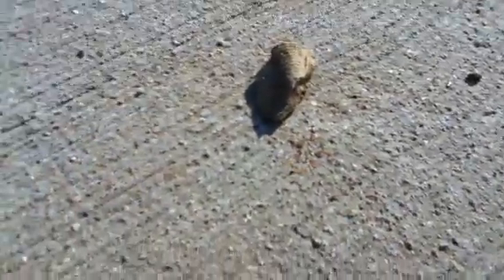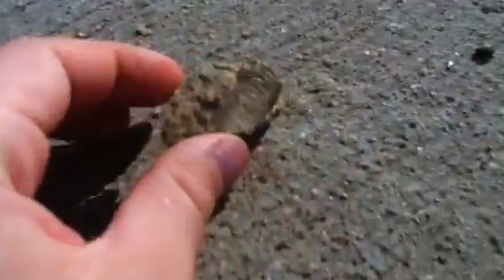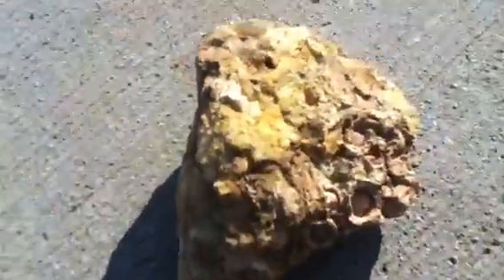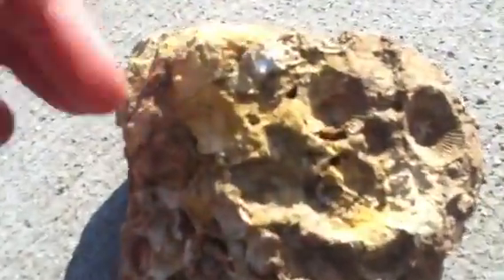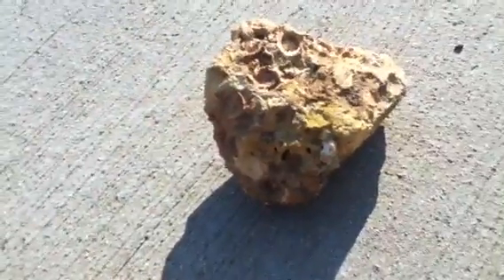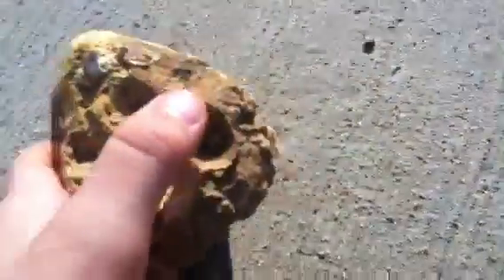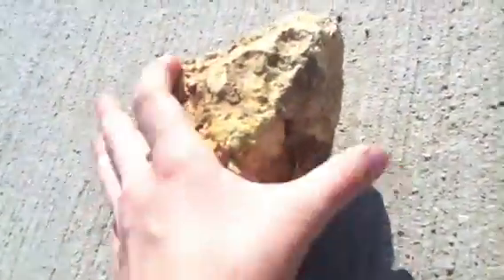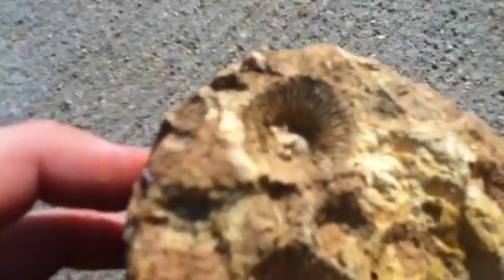Fossils i found in KY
Im sorry, the descripition for this video is temperally unavailible. Please try again